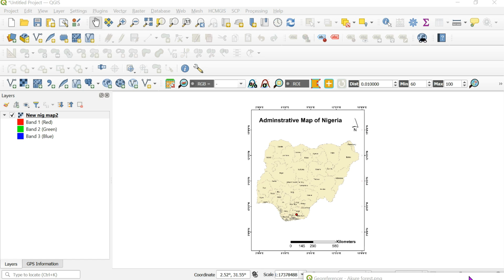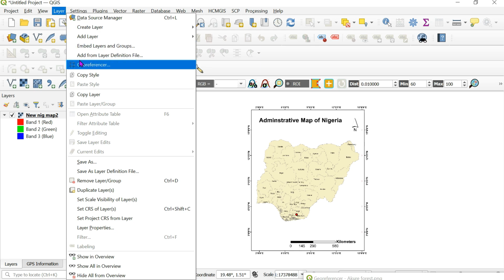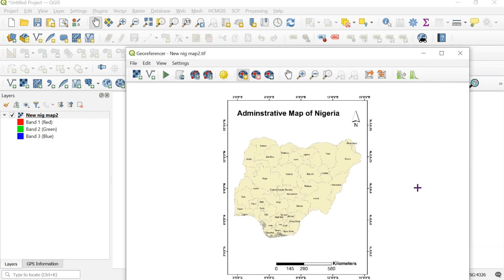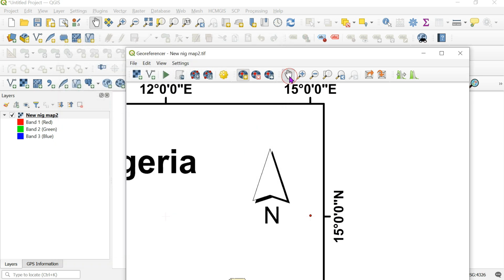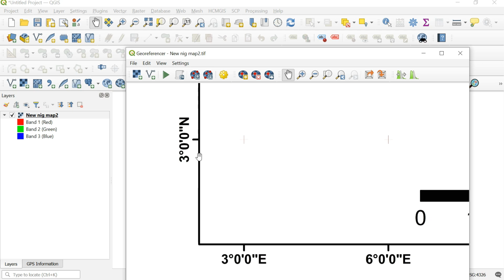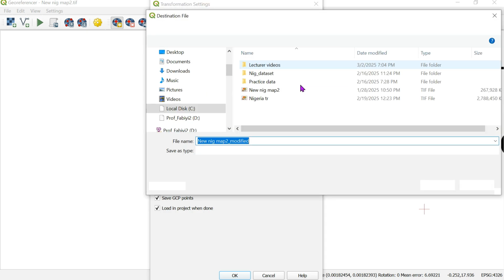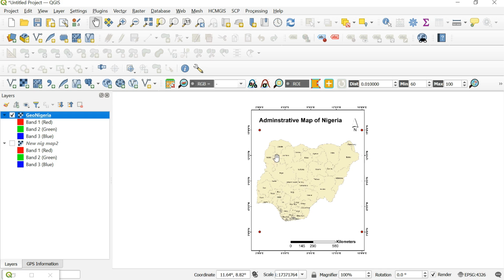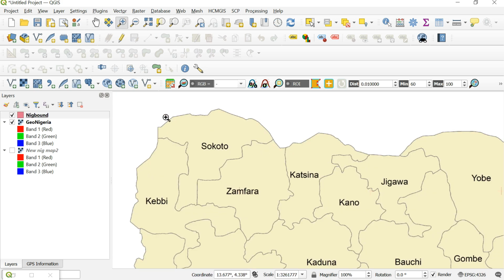Data capture Series 9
Short video on data capture and digitizing in QGIS